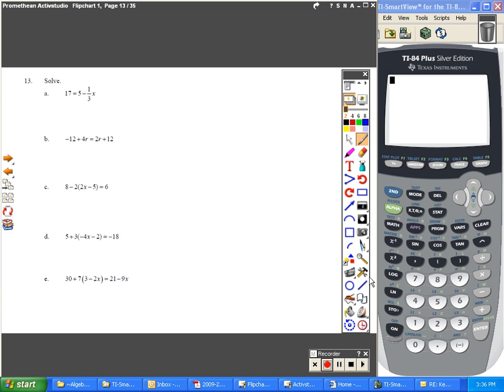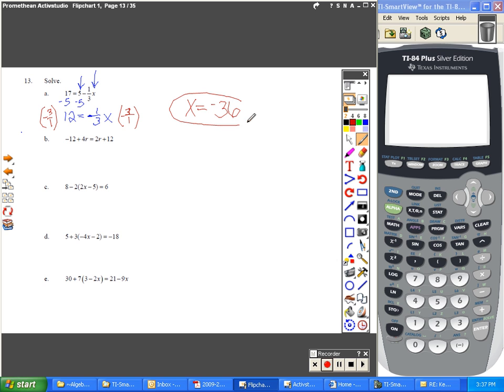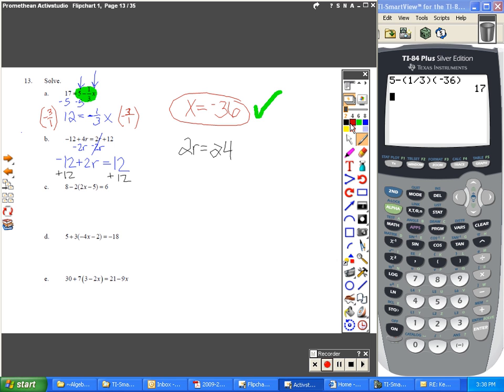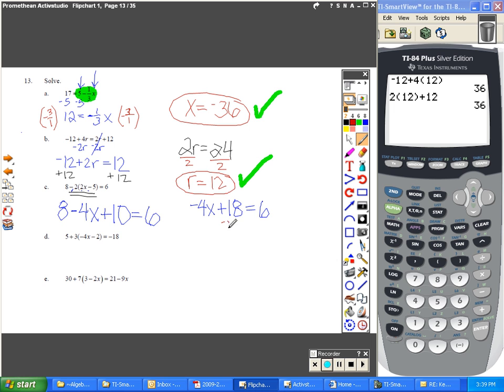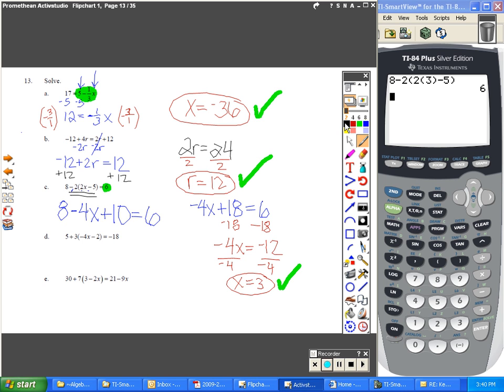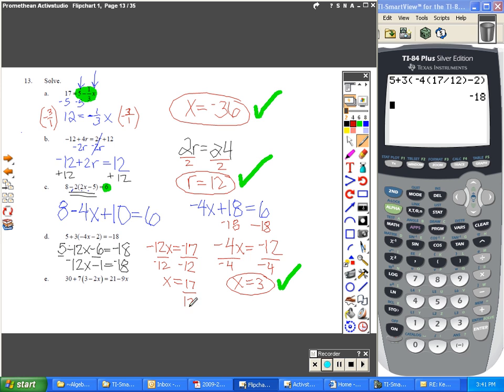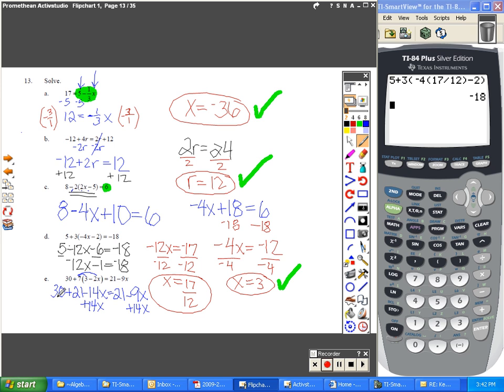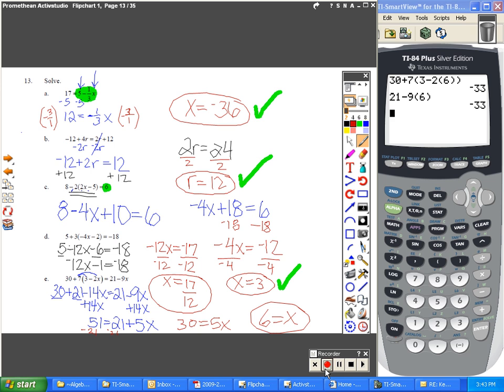Algebra 1 Semester 1 Problem #02 06